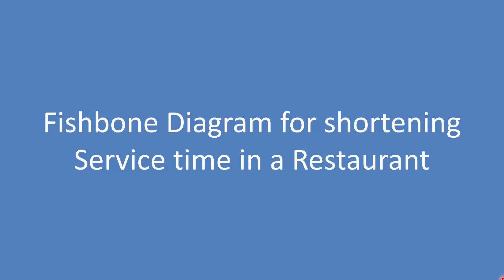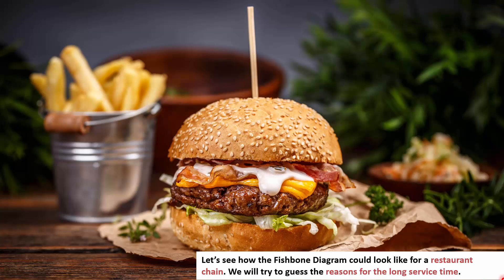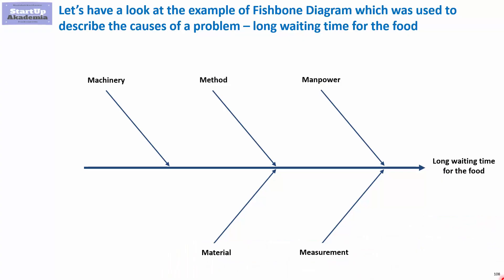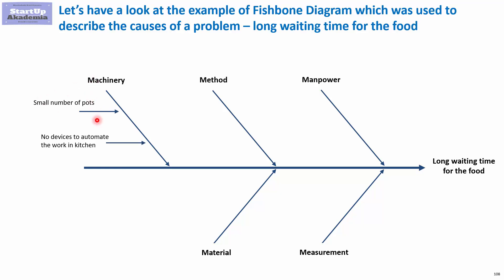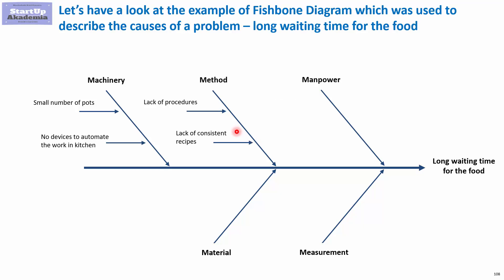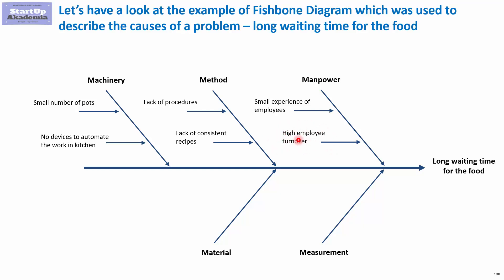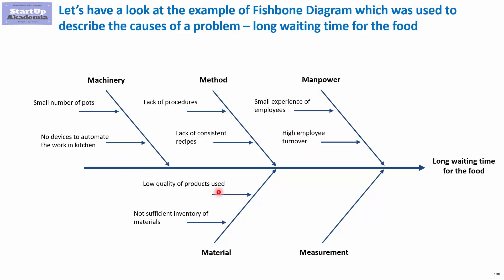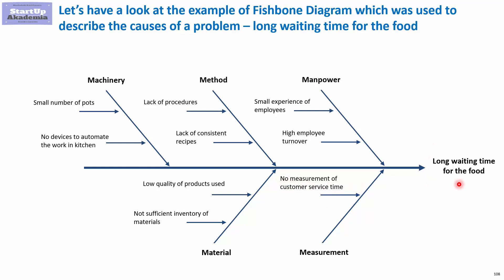Fishbone diagram (Ishikawa diagram) example - Restaurant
In this movie, I will show you an example of a Fishbone diagram also used in six sigma.
This movie is a part of my online Six Sigma for Management Consultants
 Check also other resources: